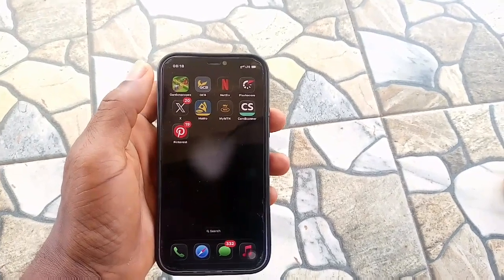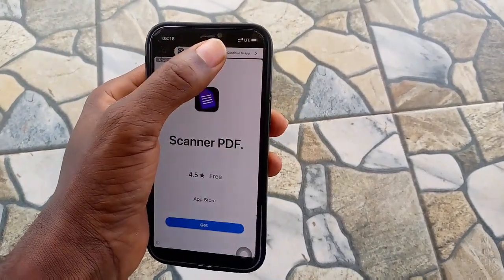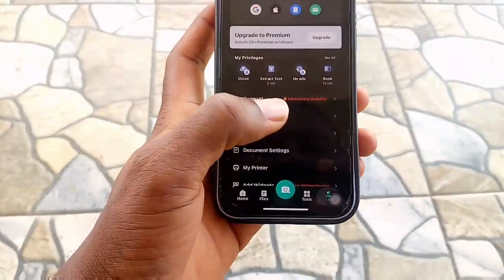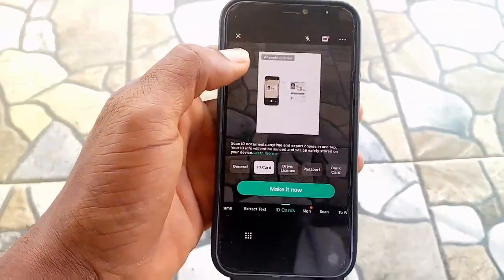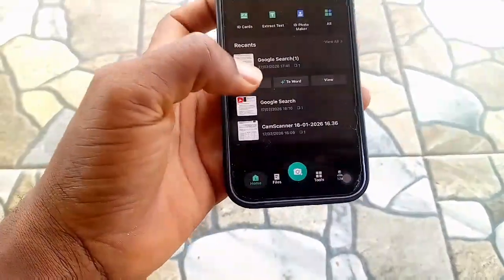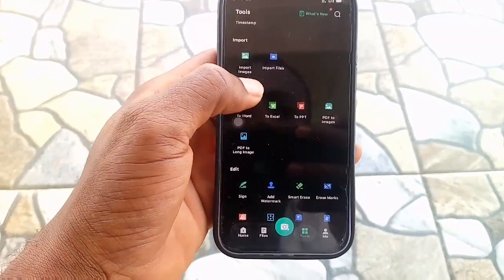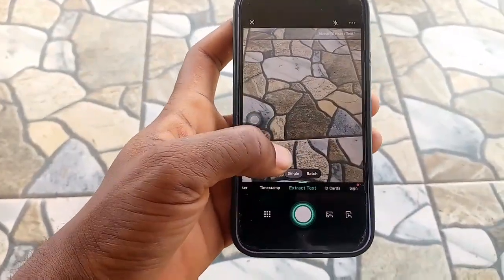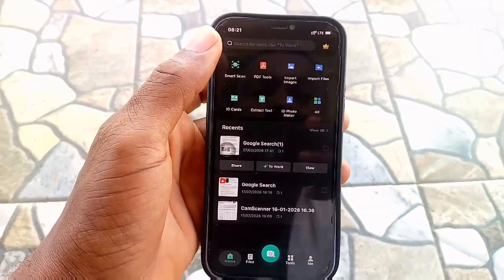HOW TO OPERATE THE CAMSCANNER APP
This is a detail tutorial on how to use CamScanner which is an app available on play store and Appstore